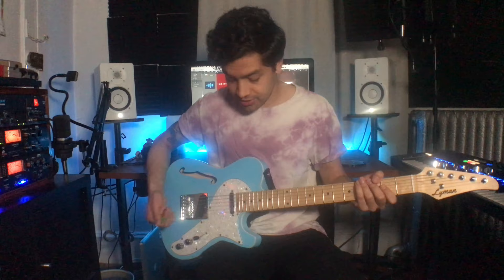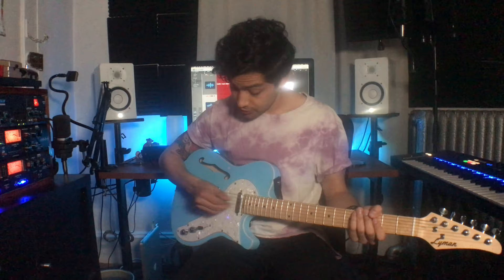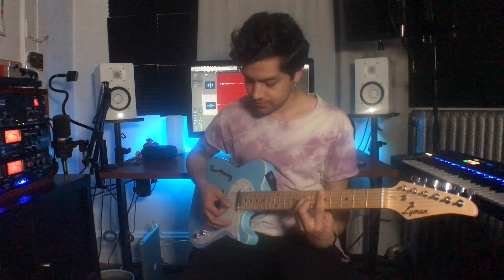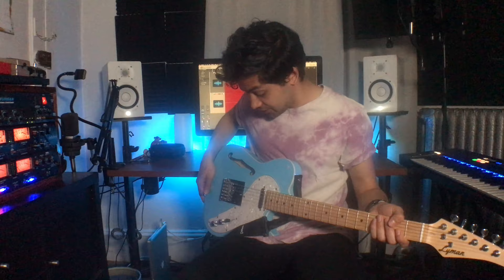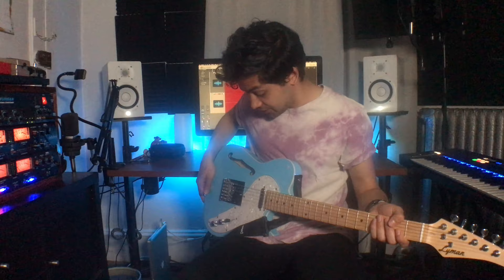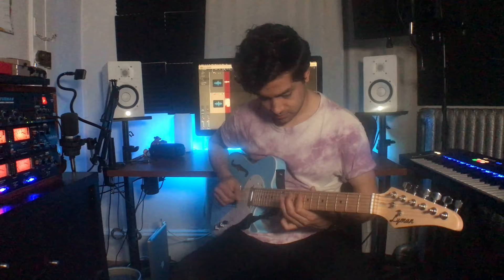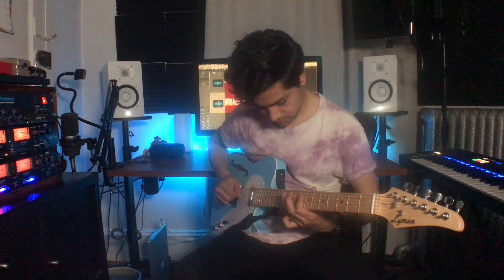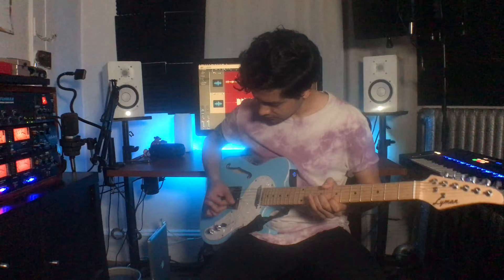Lyman LT-300H and Peachoid Fuzz Pedal Demo and Review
Today we're checking out my new guitar and pedal from Lyman Guitars!